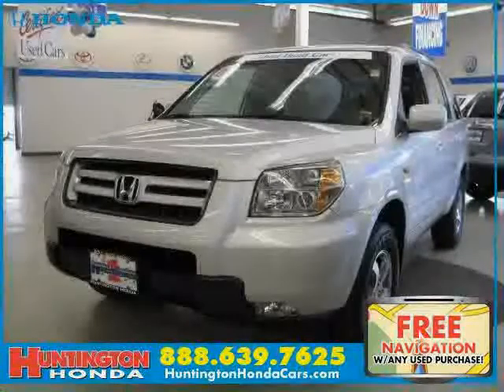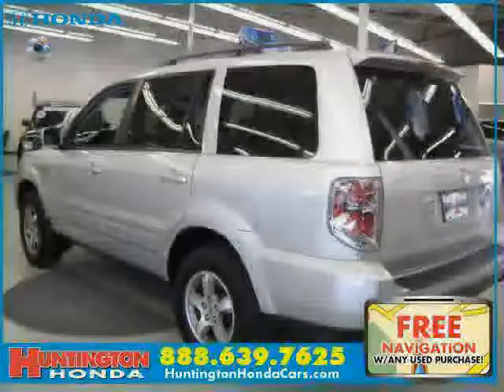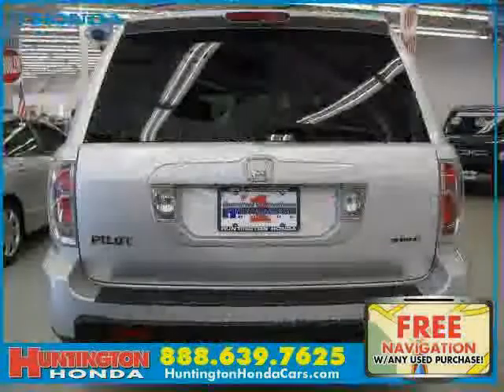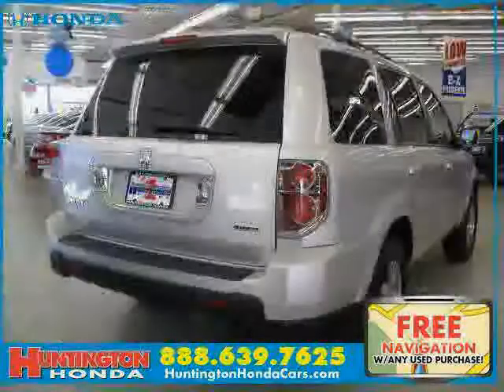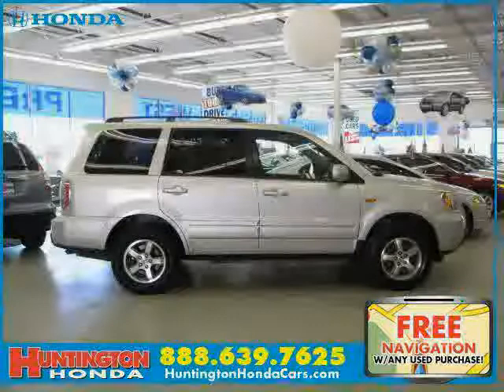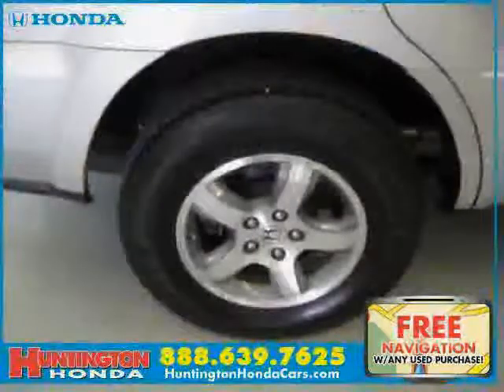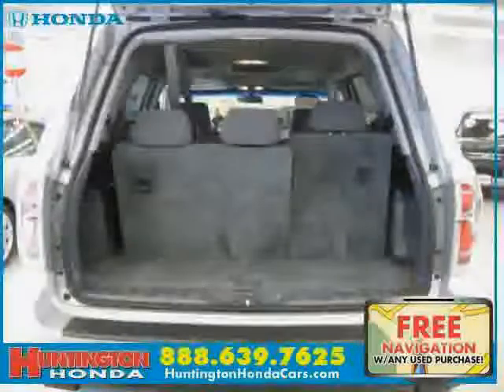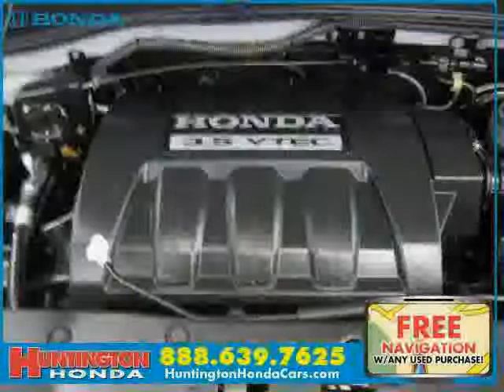used Honda Pilot NY New York 2008 located in Long Island at Huntington Honda